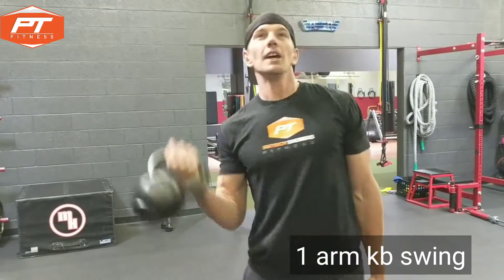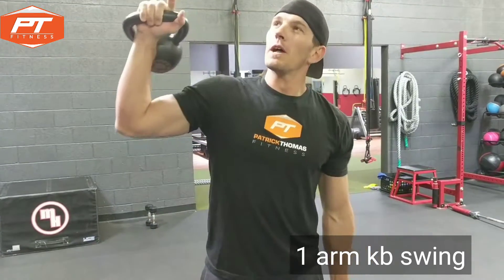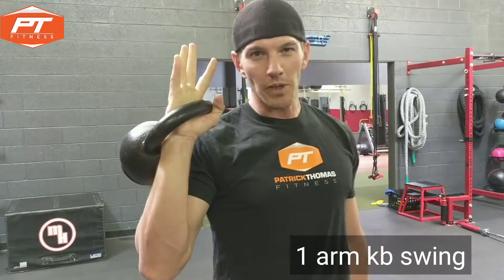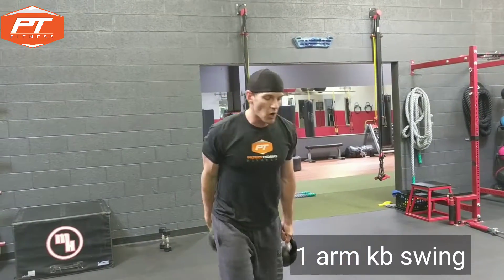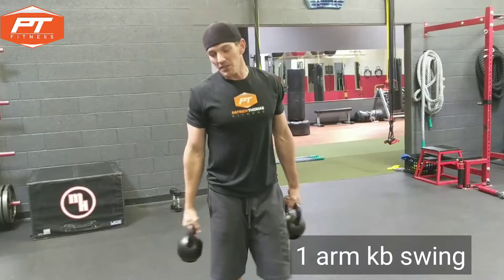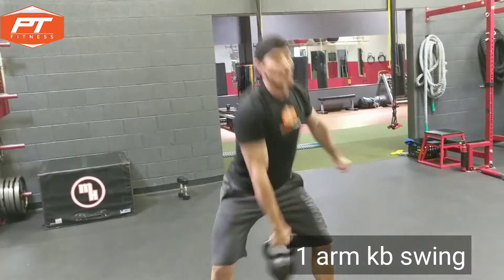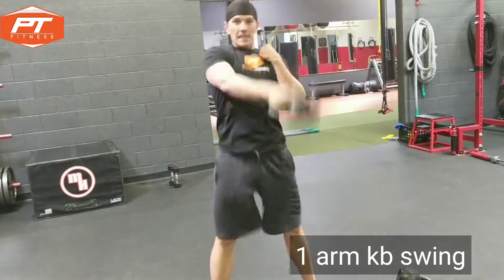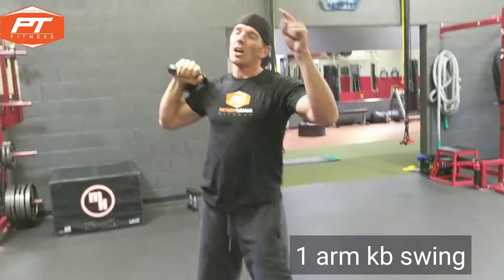1 Arm Kettlebell Swing | Patrick Thomas Fitness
Move #4 from my kettle bell fat burning circuit in this months Scottsdale Health Magazine